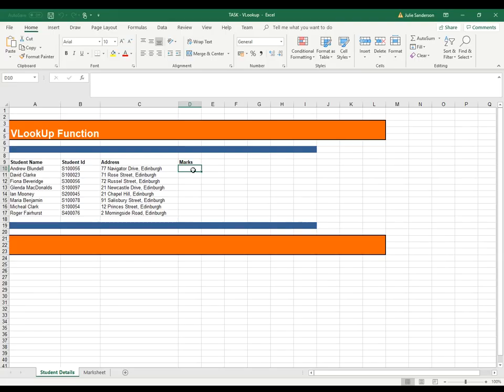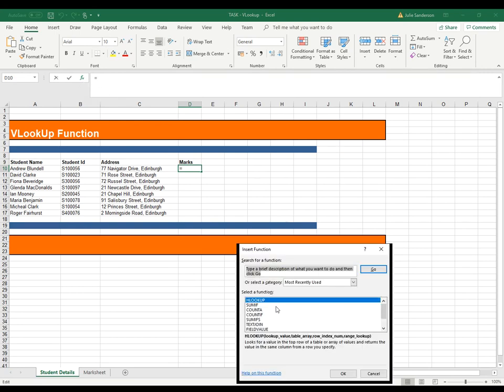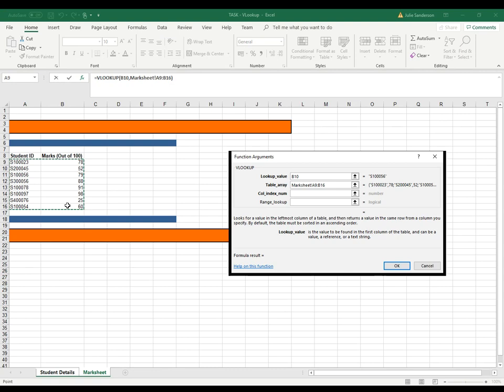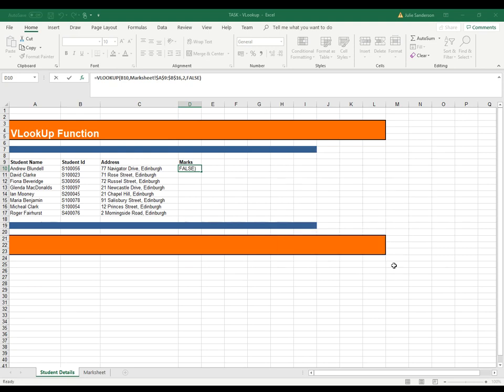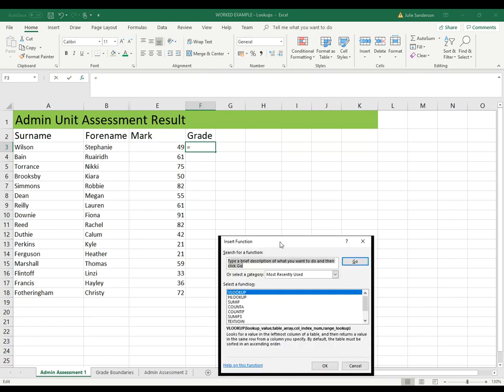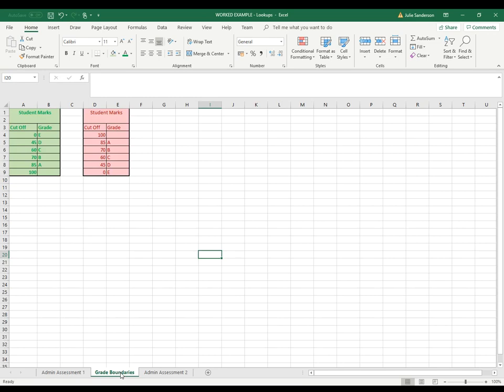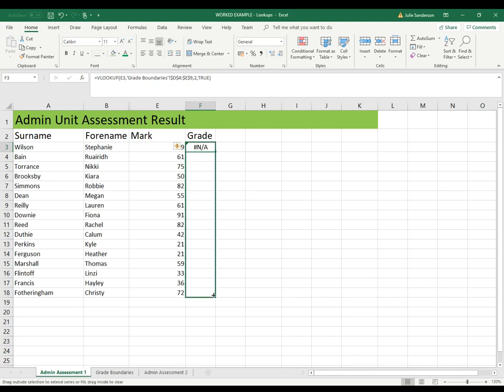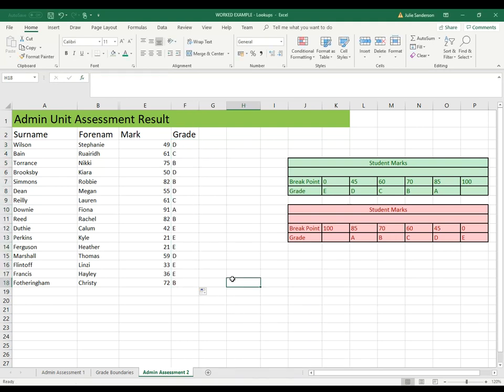H Admin & IT Help Excel Lookups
Revision of VLOOKUP and HLOOKUP in Microsoft Excel.

Created for use in teaching SQA Higher Admin & IT.